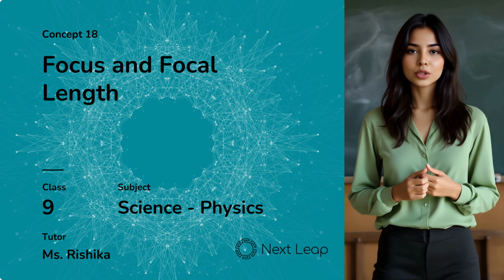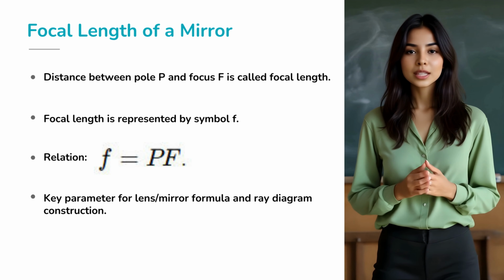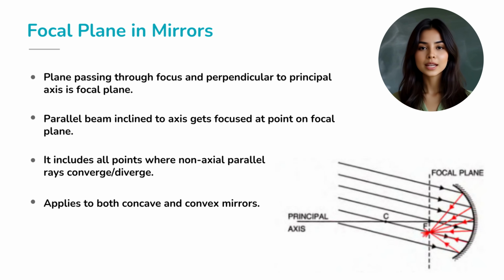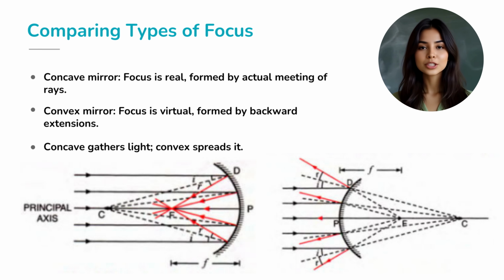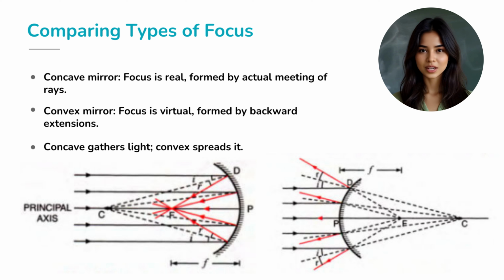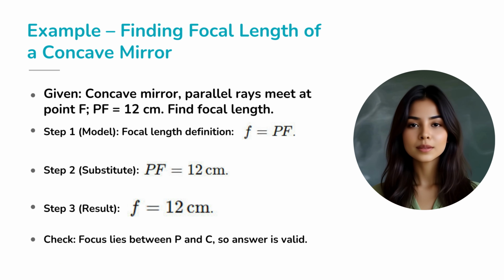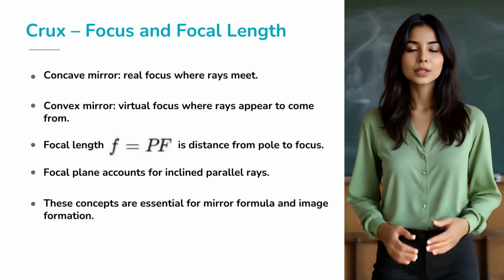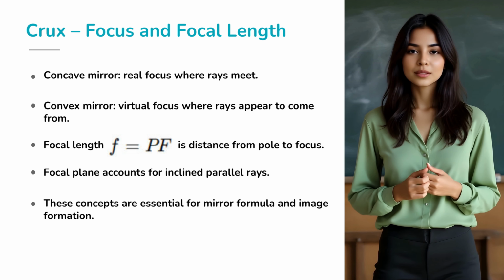Focus & Focal Length | Class 9 Physics | Reflection of Light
✨ Dive into the core concept of Focus and Focal Length in spherical mirrors!
 In this video, we’ll explore how concave and convex mirrors handle parallel rays, why one has a real focus and the other a virtual focus, and how the focal length is defined. We’ll also explain the focal plane, compare concave and convex mirrors, and solve a worked example step by step.
This video ensures you not only understand the definitions but also grasp their applications in ray diagrams, mirror formula, and real-world devices like telescopes, headlights, and rear-view mirrors.

 1️⃣ Real focus of concave mirror – convergence of rays.
 2️⃣ Virtual focus of convex mirror – divergence and backward extension.
 3️⃣ Definition of focal length (f = PF).
 4️⃣ Understanding the focal plane in mirrors.
 5️⃣ Comparison of concave vs convex focus.
 6️⃣ Worked numerical example – finding focal length.
 7️⃣ Crux and summary for exam-ready clarity.

 ✔ Exam-Oriented – Clear explanation of ICSE Class 9 Physics syllabus concepts.
 ✔ Visual Learning – Diagrams for concave and convex mirrors with focus.
 ✔ Real-Life Links – Applications in optical instruments and devices.
 ✔ Step-by-Step – Worked-out example makes problem solving easy.
 ✔ Concept Clarity – Build a strong foundation for ray optics.